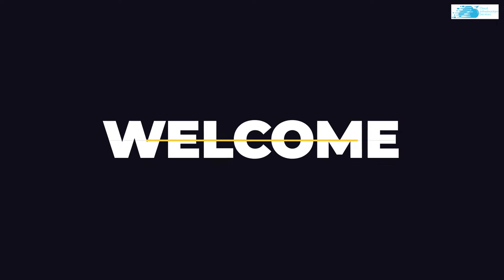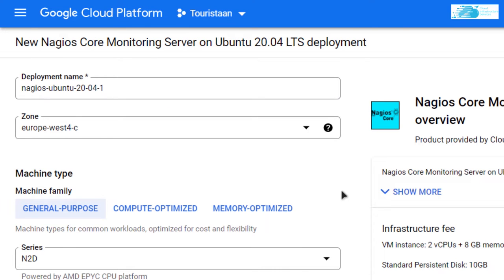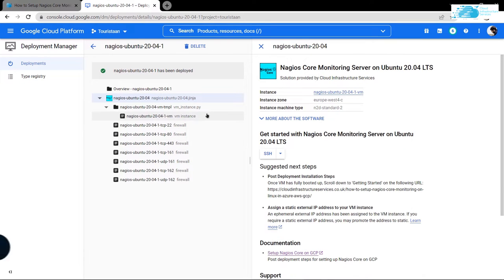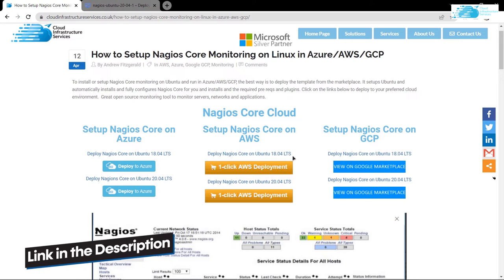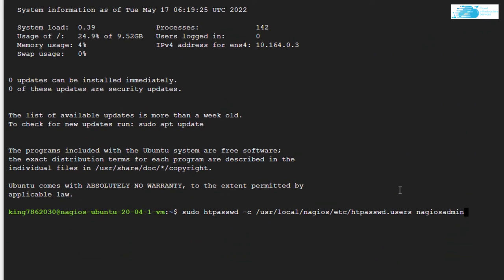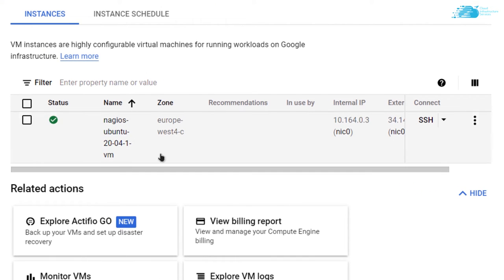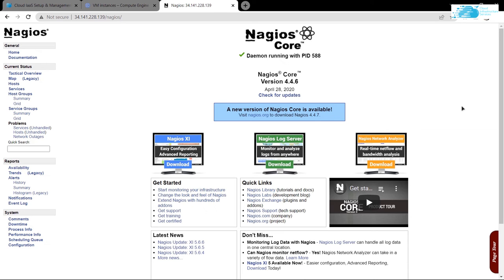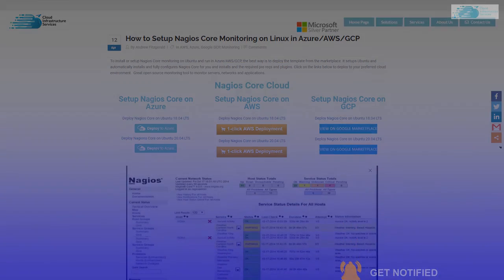How to Setup Nagios Core Monitoring Server in GCP - Server, Application & Network Monitor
How to setup/install Nagios Core Monitoring Server on GCP. Nagios® Core™ is an Open Source system and network monitoring application. It watches hosts and services that you specify, alerting you when things go bad and when they get better.

This video will show how you can setup Nagios Core Monitoring Server on Ubuntu in GCP

⏰Timestamps⏰
00:00 Intro Nagios Core Monitoring
00:23 Creating Nagios Ubuntu VM Instance
00:58 Connecting to SSH Terminal
01:09 Create New User For Nagios
01:49 Accessing Nagios Web Portal
02:25 Outro Nagios Core GCP

🔗 Deploy Nagios Core Monitoring Server on Ubuntu 20.04 LTS from GCP Marketplace listing:

🔗 Deploy Nagios Core Monitoring Server on Ubuntu 18.04 LTS from GCP Marketplace listing:

Nagios Core Server GCP Features:
-Network Monitoring
-Monitoring of network services (SMTP, POP3, HTTP, NNTP, PING, etc.)
-Server Monitoring - monitor Windows servers, Linux servers, Unix servers, Solaris, Mac OS/X, HP-UX, and more
-Application Monitoring
-Linux Server Monitoring
-Windows Server Monitoring
-GCP Monitoring
-Monitoring of host resources (processor load, disk usage, etc.)
-Ability to define network host hierarchy using "parent" hosts, allowing detection of and distinction between hosts that are down and those that are unreachable
-Alerting - Contact notifications when service or host problems occur and get resolved (via email, pager, or user-defined method)
-Ability to define event handlers to be run during service or host events for proactive problem resolution
-Automatic log file rotation
-Support for implementing redundant monitoring hosts
-Optional web interface for viewing current network status, notification and problem history, log file, etc.
-Install over 4,000+ plugins
-Create Network Maps